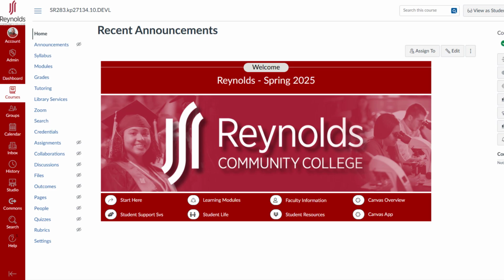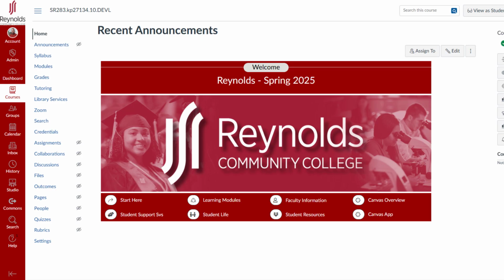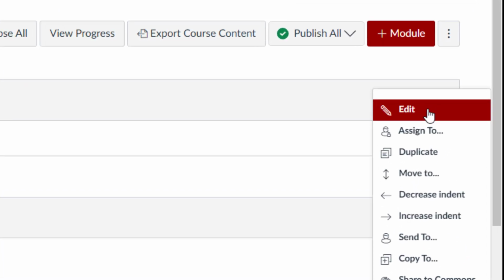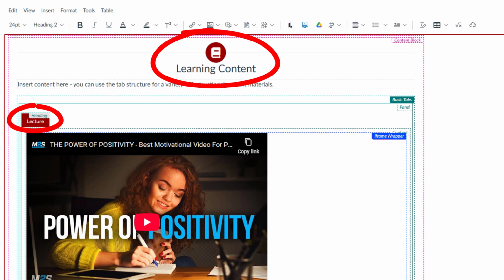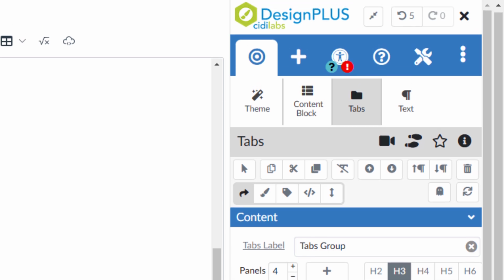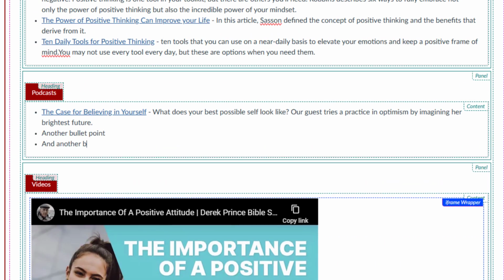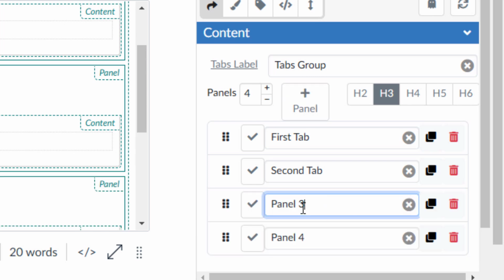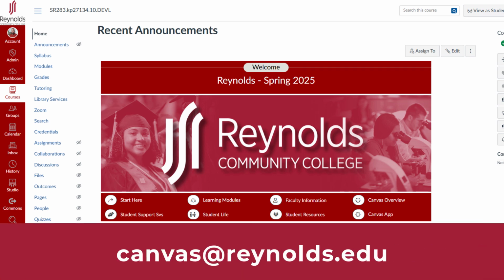Reynolds Canvas Templates: Working with Tabbed Pages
This video demonstrates how to work with tabbed pages in Reynolds Canvas templates using the Cidi Labs DesignPLUS sidebar. You'll learn how to edit, add, and delete tabs, as well as create new tabbed pages from scratch. These techniques can enhance course design beyond the Reynolds templates, allowing you to create engaging and accessible content. By the end of the video, you'll have the skills to effectively manage tabs within Canvas pages. Perfect for instructors looking to streamline course navigation and improve the student experience!